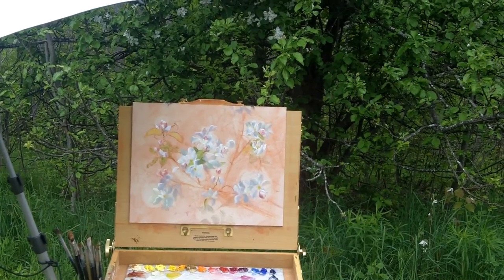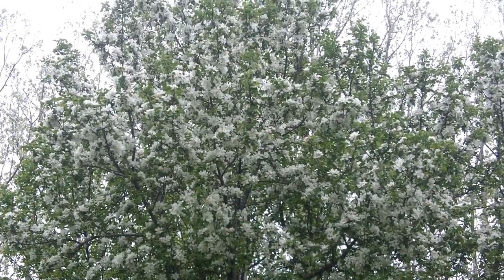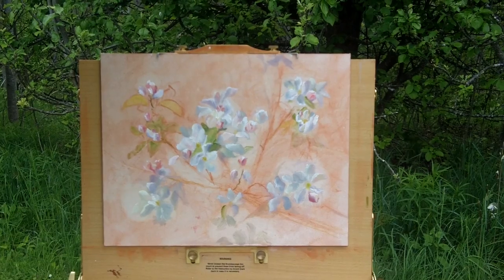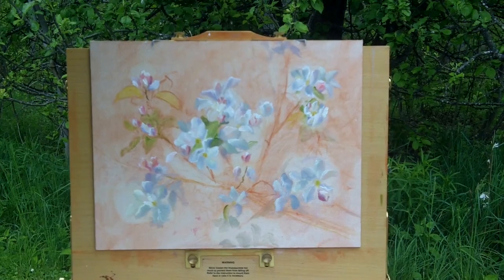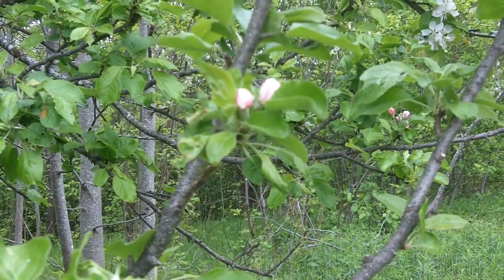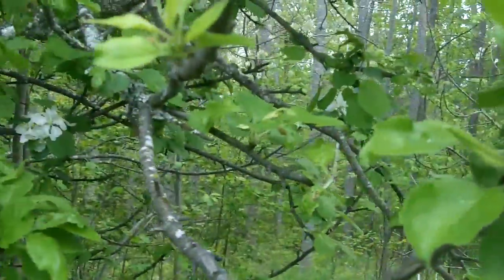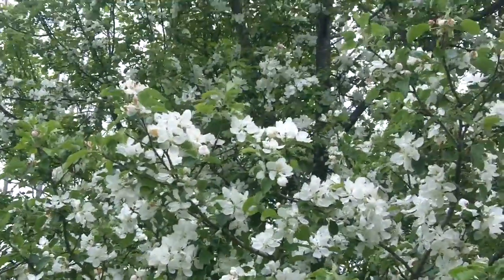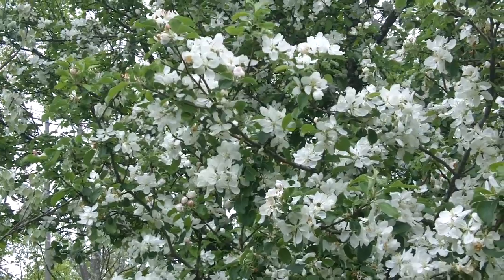Apple Blossoms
Watch as Debbie Lamey-MacDonald shares her inspiration for her latest Plein Air Painting of apple blossoms in her own backyard.